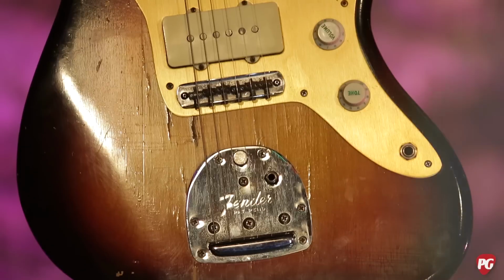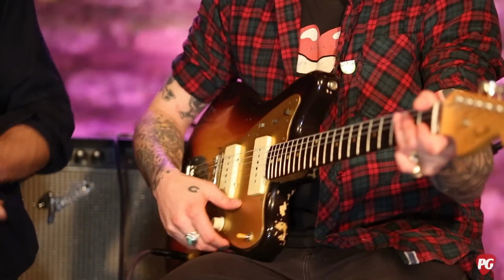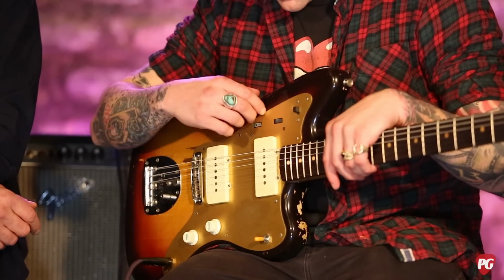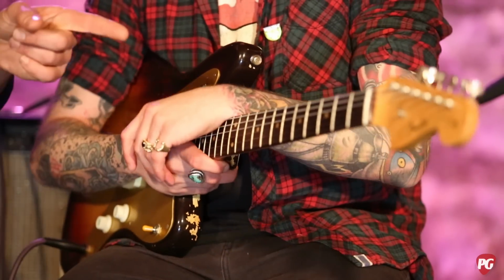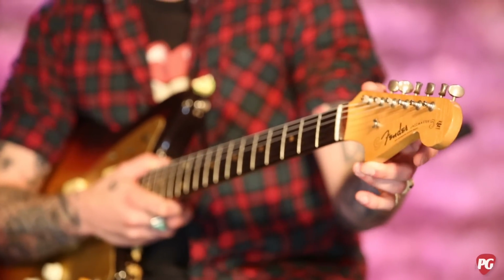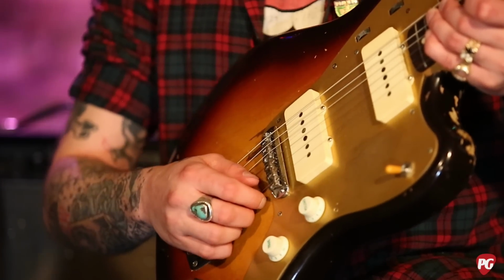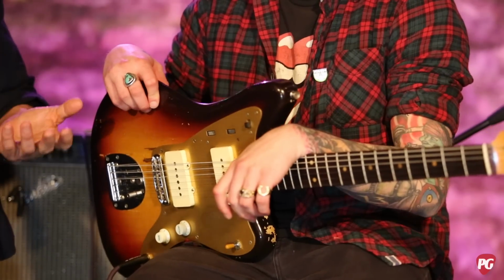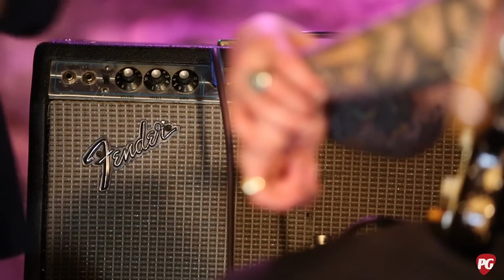Axes & Artifacts - 1959 Fender Jazzmaster and 1971 Super Reverb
Think you know Fenders? Gruhn Guitars’ Lloyd Nicely will teach you a thing or two in this episode of A&A spotlighting a ’59 Jazzmaster—its second year of existence—with a rosewood fretboard and a one-ply anodized (aluminum) gold pickguard. And we get to hear it all through a silverface 1971 Super Reverb 4x10 combo.